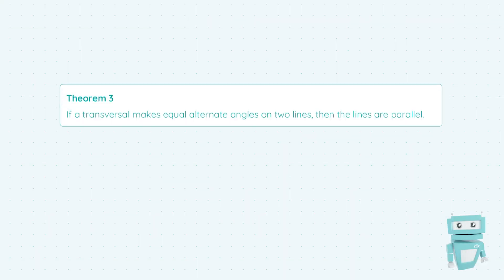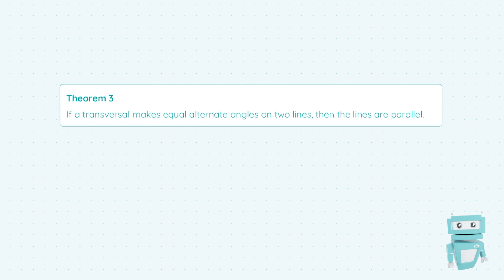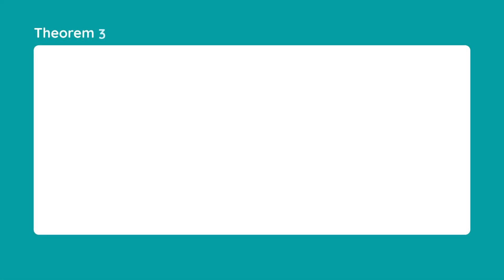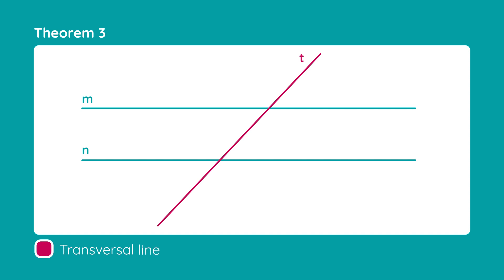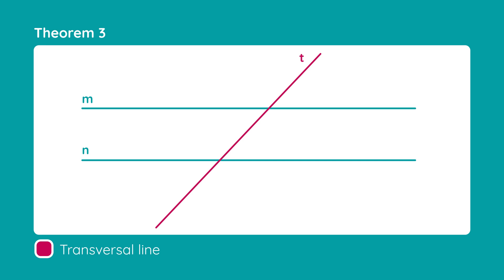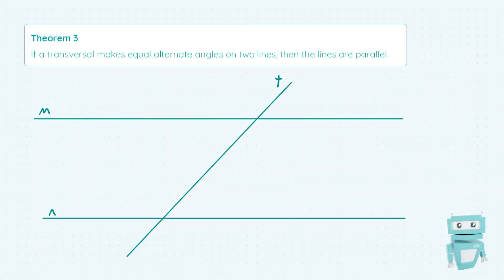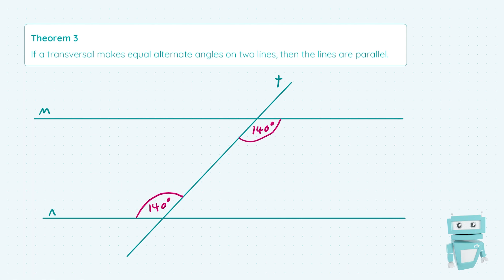3. Maths Theorem 3: Alternate Angles; Leaving Cert, Junior Cert/Junior Cycle Geometry Proof